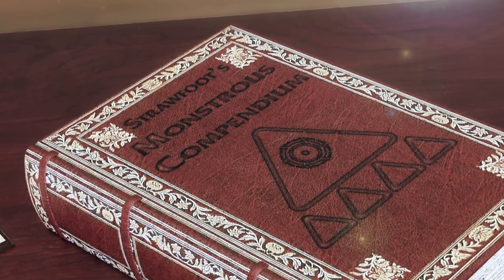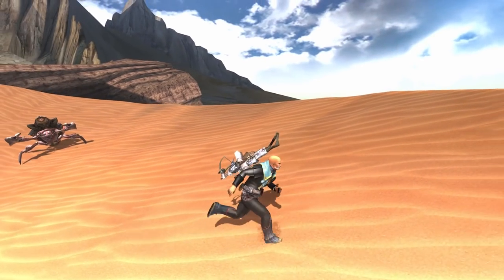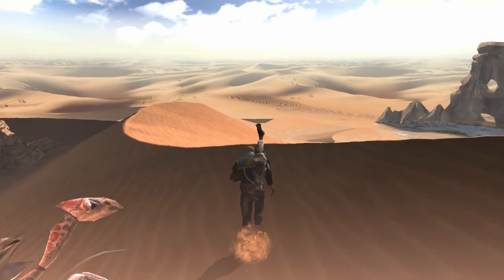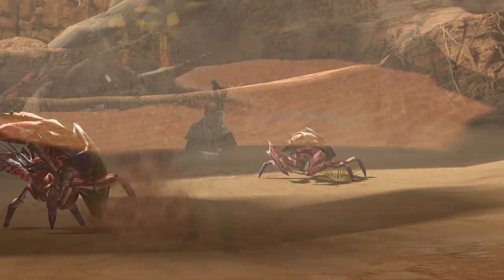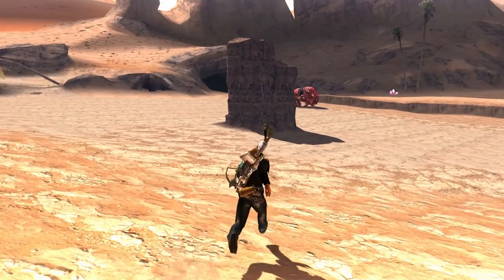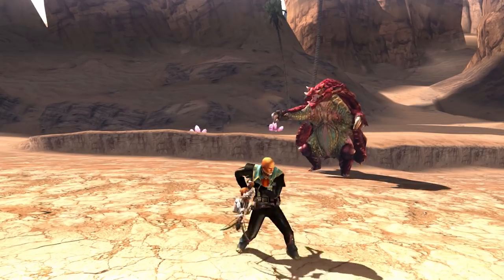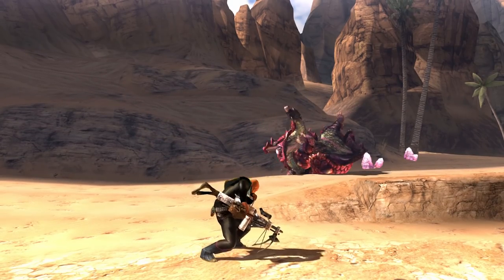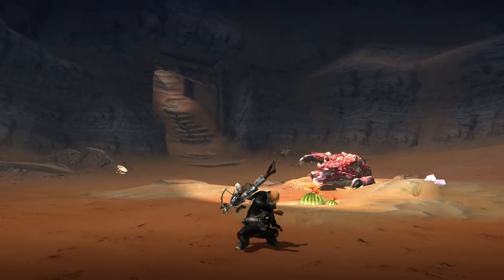Monster Hunter Generations Ultimate Lore: Volvidon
This video is a small part of a larger video series covering the history, lore, and monster ecology from all the games in the Monster Hunter series including Monster Hunter World, Monster Hunter Tri, Monster Hunter 4U, Monster Hunter Generations Ultimate (GenU), Monster Hunter Stories, and more!

Background music licensed through Envato
Outro theme created by Jatun